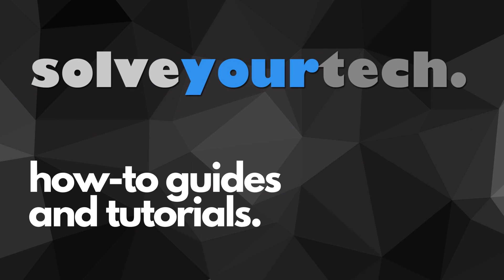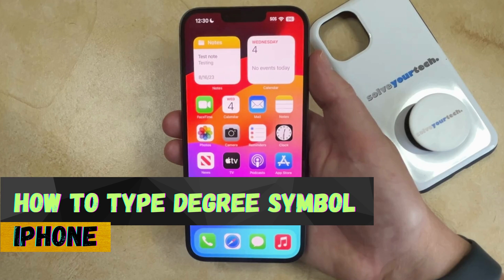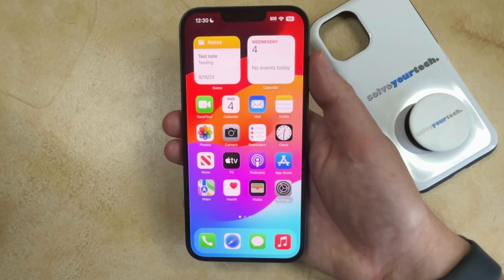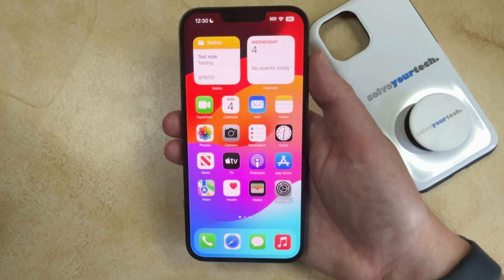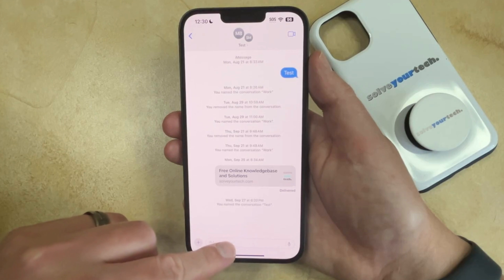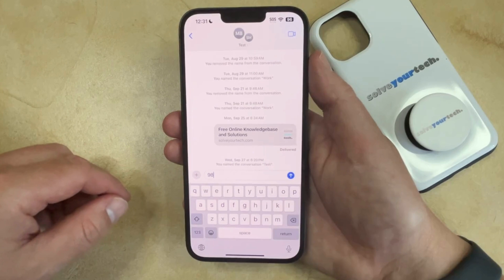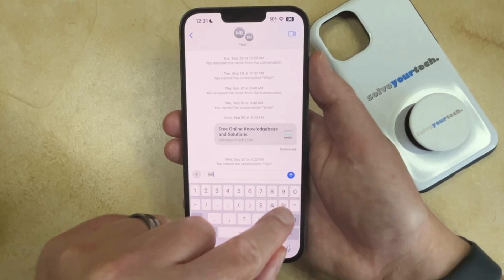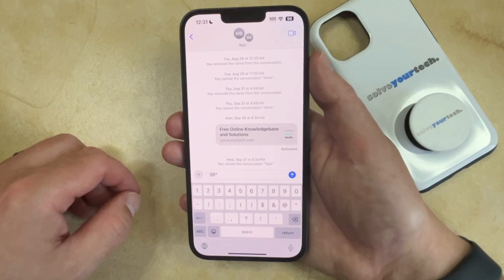How to Type Degree Symbol on iPhone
This video will show you how to type degree symbol on iPhone. Once you have completed these steps, you will know how to add a degree symbol to an email, text message, note or other document on your iPhone.

You can type a degree symbol on your iPhone with the following steps:

1. Open the message or document where you wish to type the symbol.
2. Tap inside the message or text field to bring up the keyboard.
3. Tap the “123” button.
4. Tap and hold on the zero “0” key.
5. Drag your finger to the degree symbol to type it.

00:00 Introduction
00:14 How to Type Degree Symbol on iPhone
00:53 Outro

Related Questions and Issues This Video Can Help With:

- How to Type Degree Symbol on iPhone Mini
- How to Type Degree Symbol on iPhone Plus
- How to Type Degree Symbol on iPhone Pro
- How to Type Degree Symbol on iPhone Pro Max